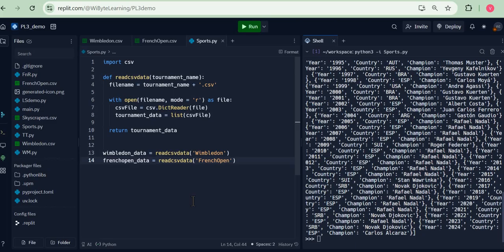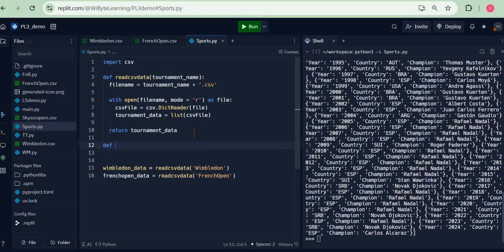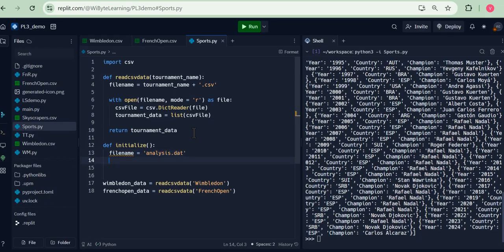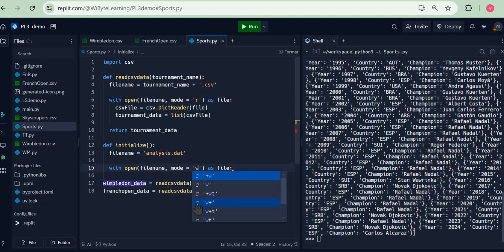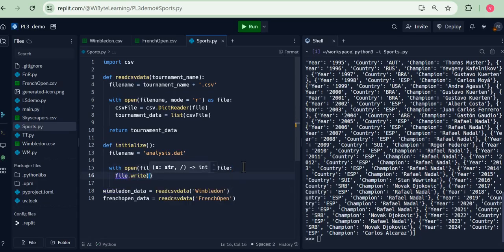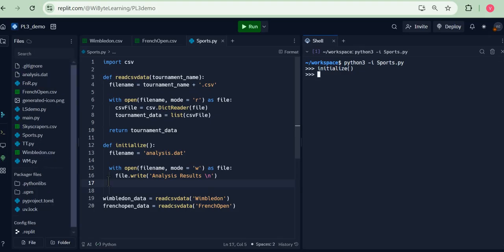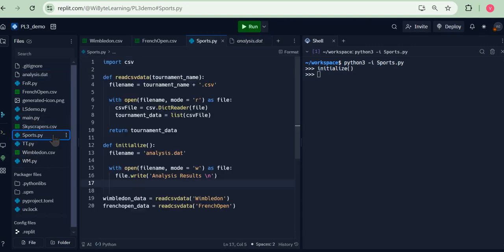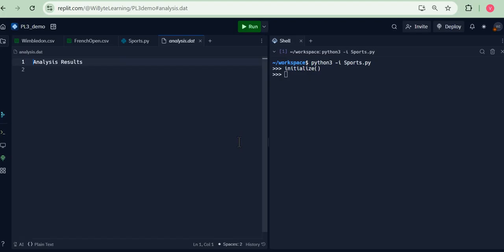4. Sports Heroes: Open Analysis.dat for writing the analysis results (mode = 'w')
This video looks at how we can open a text file to write the analysis results in the Sports Heroes project. Since we are opening the file for writing, we use mode = 'w'.